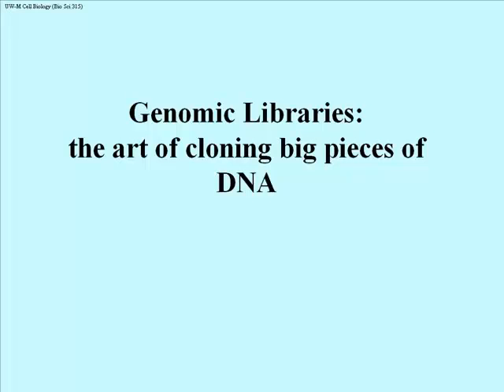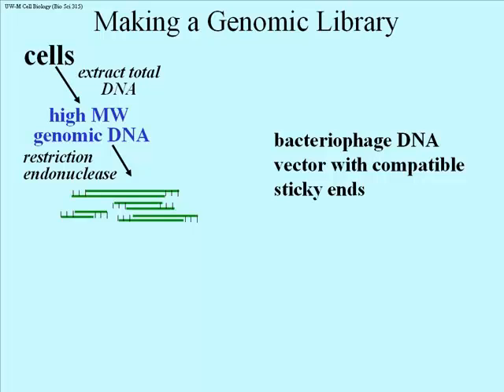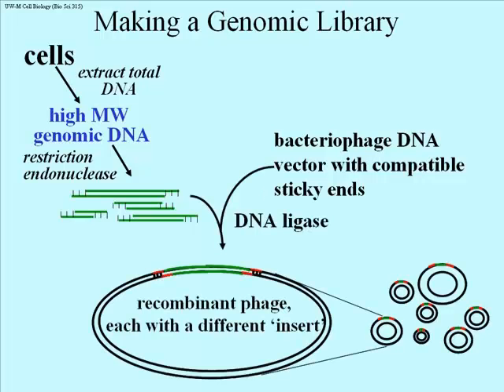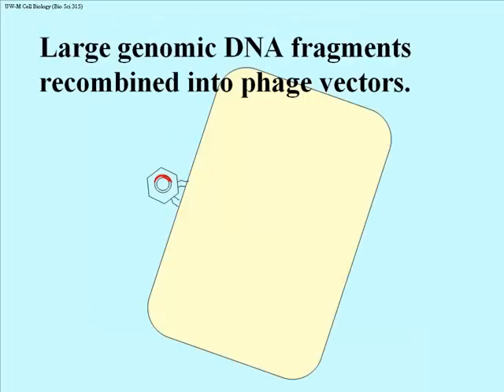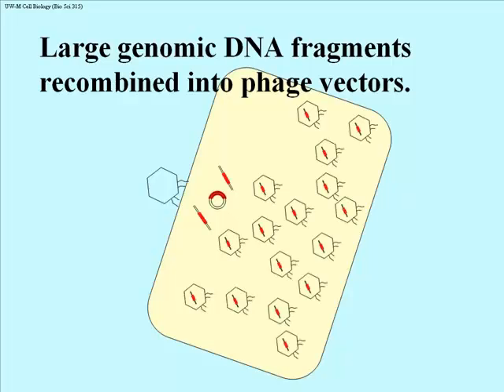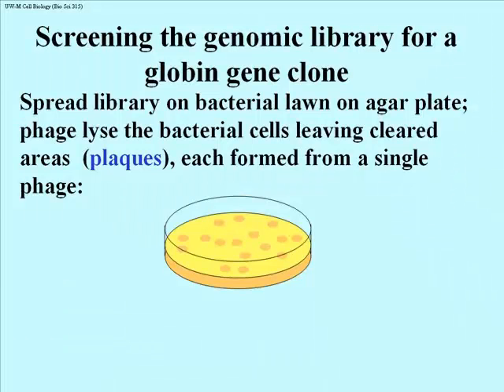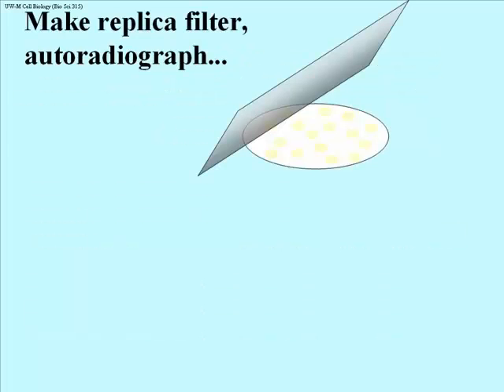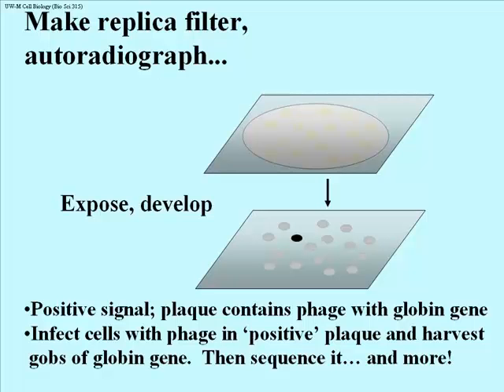DNA Technologies: Genomic Libraries